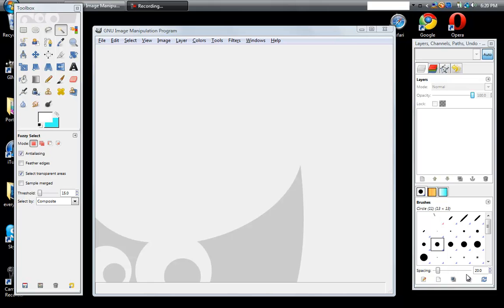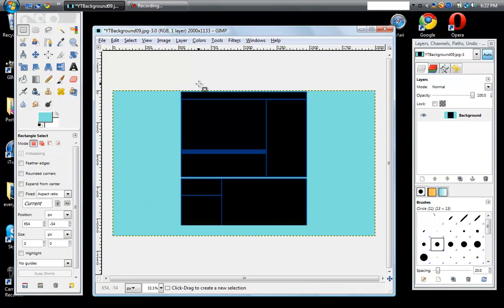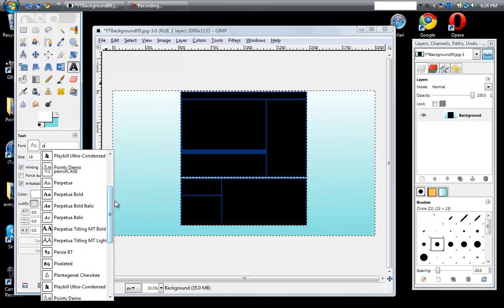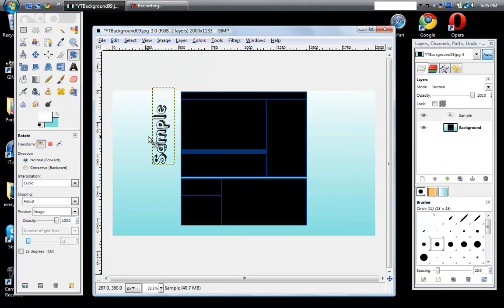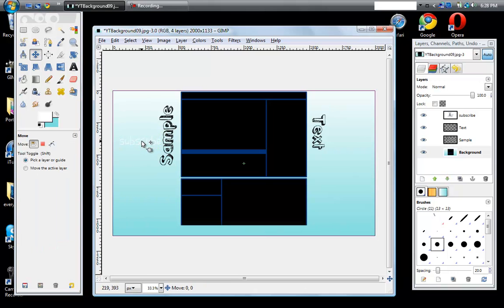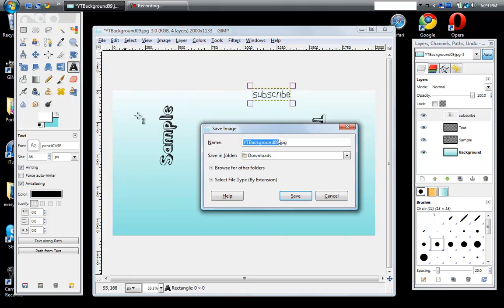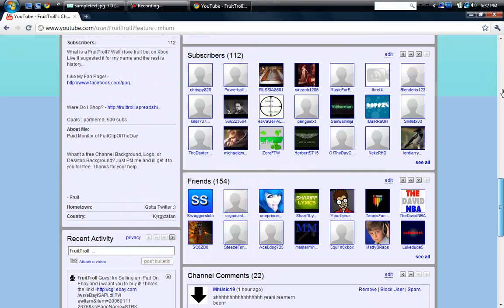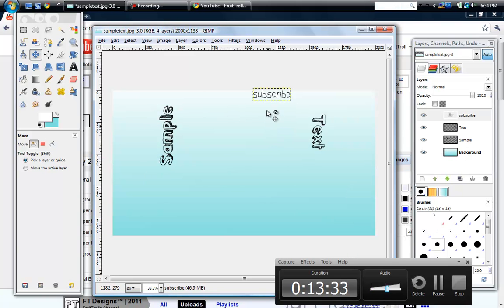How To Make A Youtube Background With GIMP | Fruit Troll